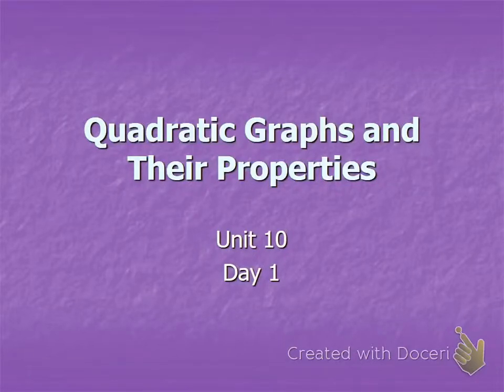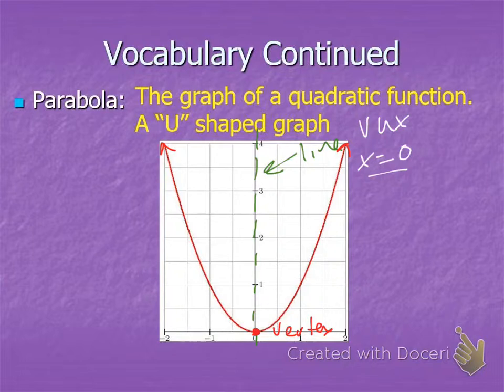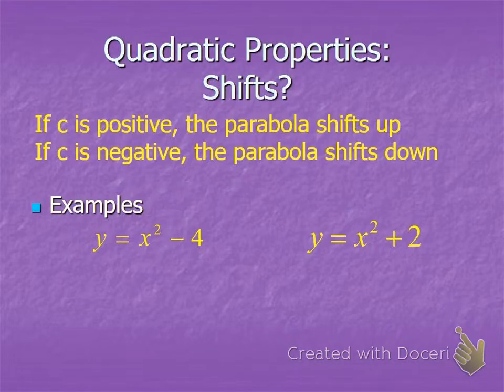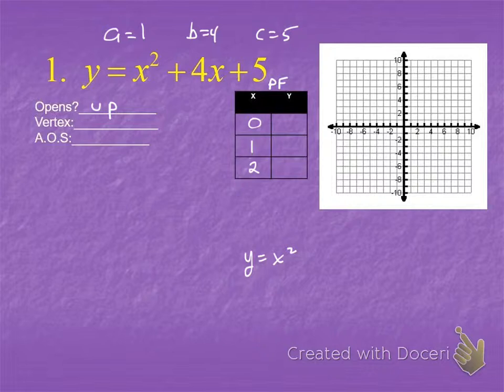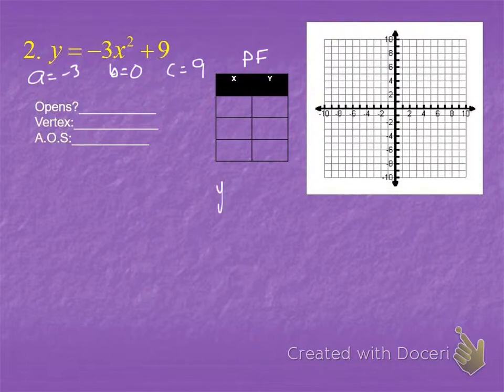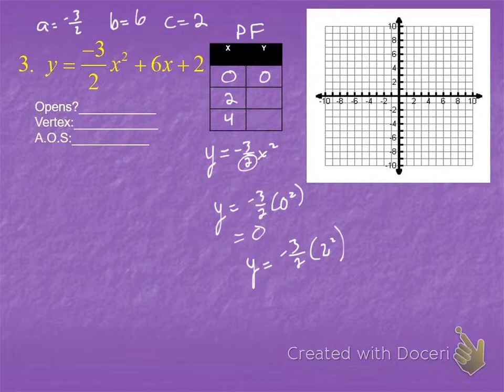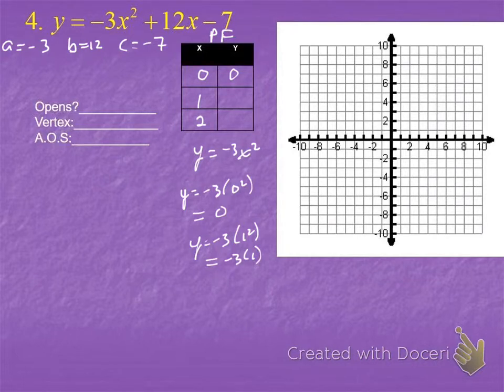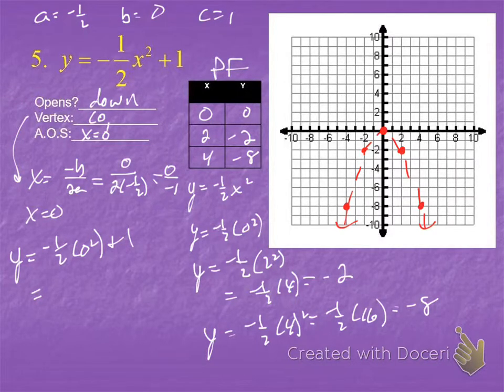Algebra 1 Graphing Quadratic Functions